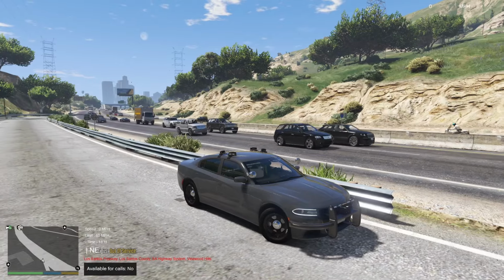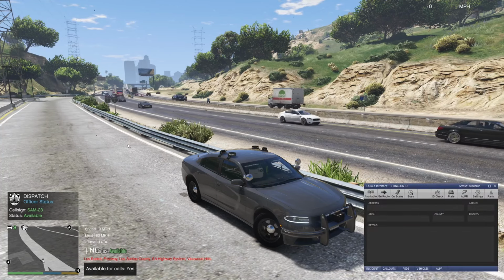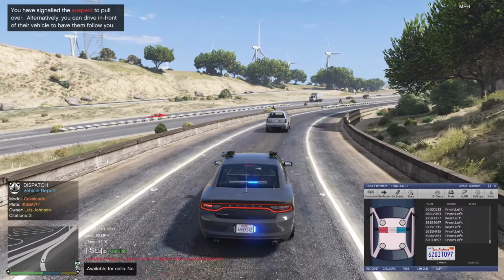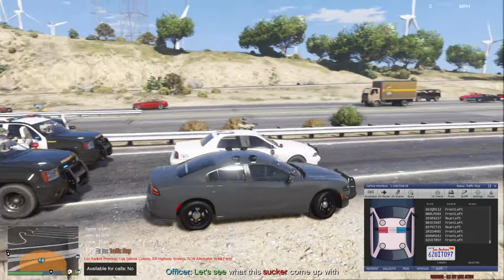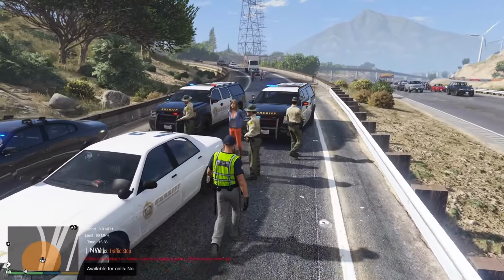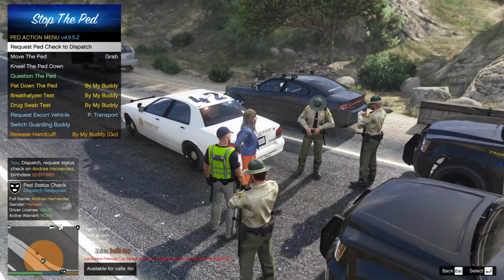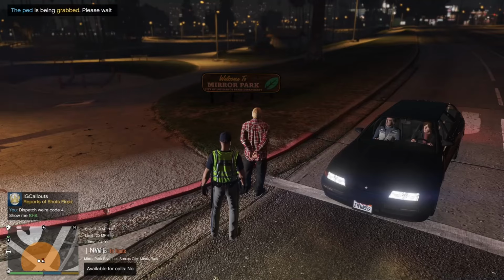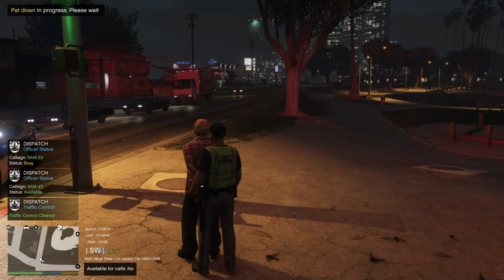Best Vehicle I've Used! LSPDFR GTA5 S3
Vehicle:
[ELS] Unmarked 2018 Dodge Charger 2.0.0

Graphics:
VisualV 1.0.590